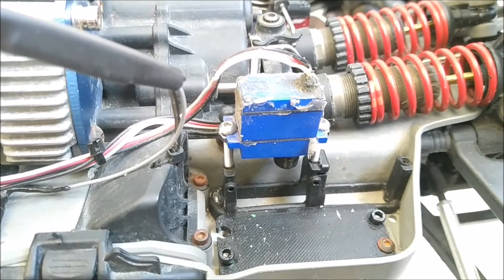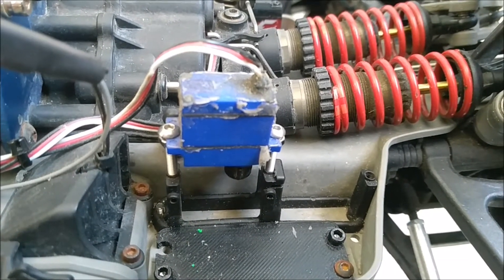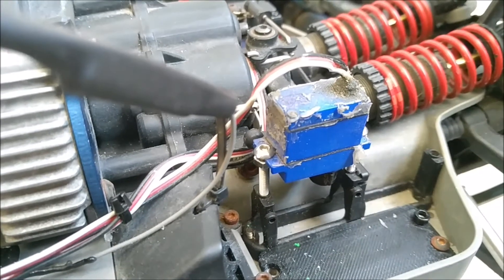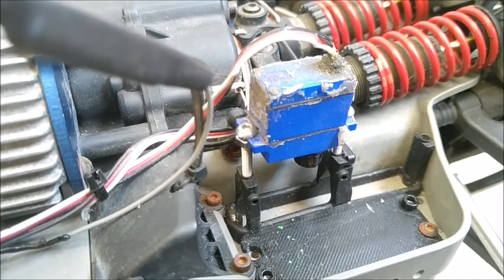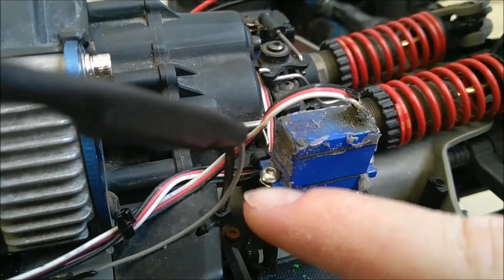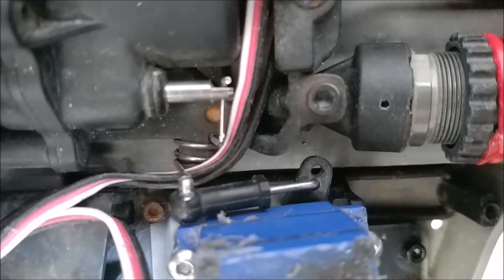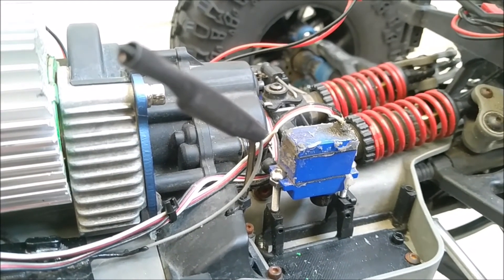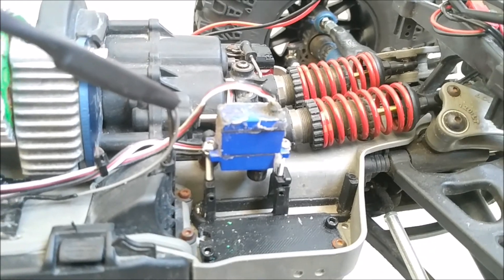Quick Tip to Get Rock Race/Crawler Mode (MMX ESC) Working Correct in a Traxxas Summit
In the stock configuration the Rock Race/Crawler mode will not work properly in a Traxxas Summit. This flip trick makes it work as it should!

The Rock Race/Crawler Mode was introduced on the MMX ESC by Castle in the V2.02 Firmware that was introduced last year. Utilizing the AUX wire you can swap from Rock Race mode ("normal") to crawler mode (100% Drag Brake and Instant Reverse).

This works especially well in vehicles with a two speed transmission (Traxxas Summit, TRX, Axial Yeti's...etc). but in the Summit the Aux Wire and Tranny Shift Servo aren't on the same page!